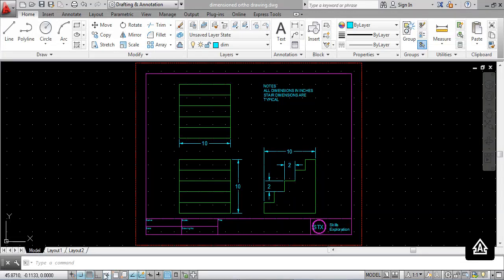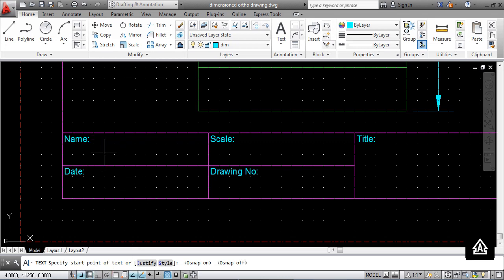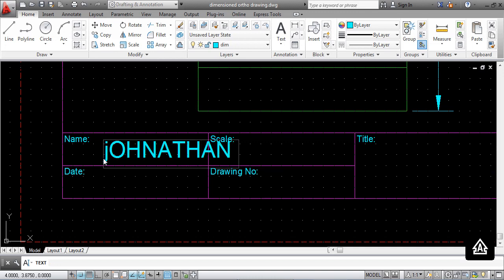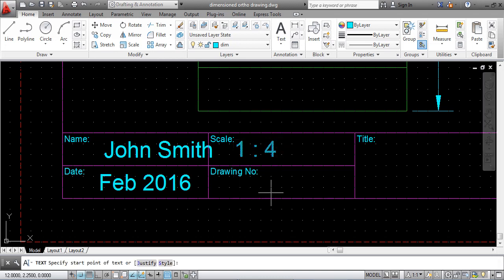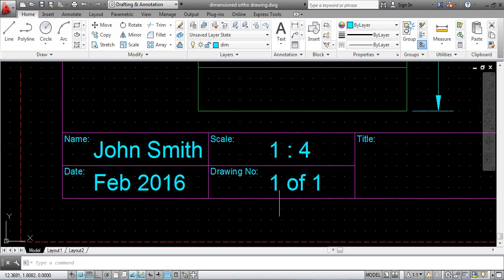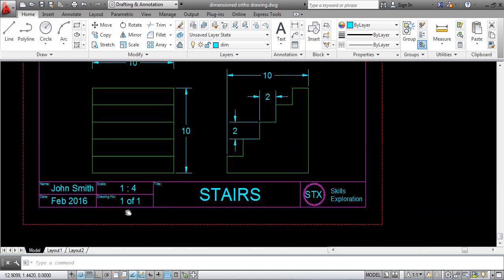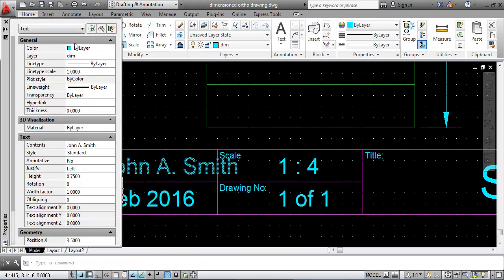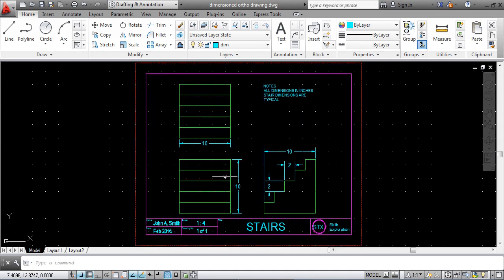9 1 Filling in Your Title Block MCAD